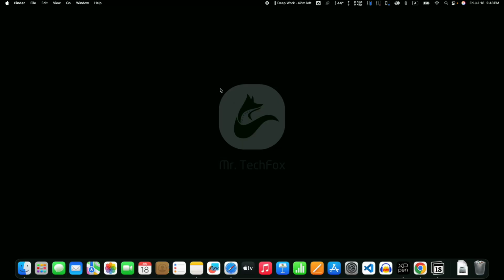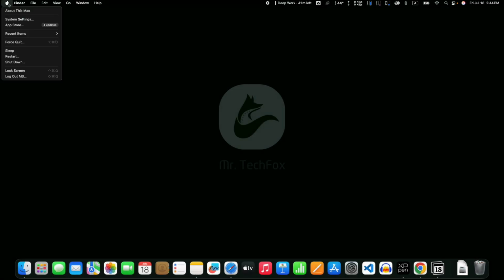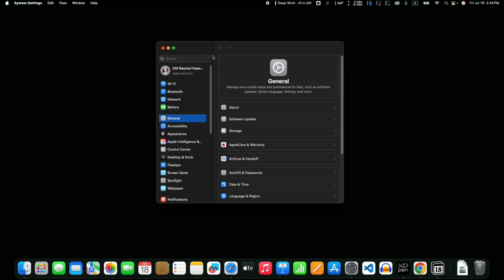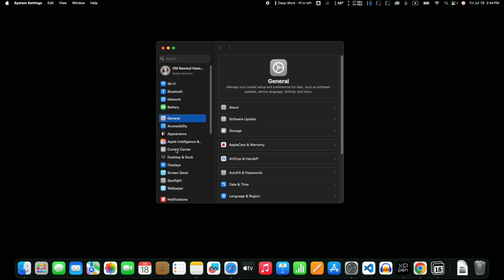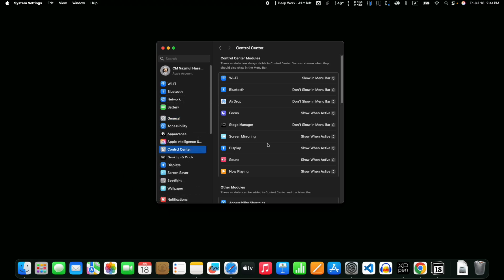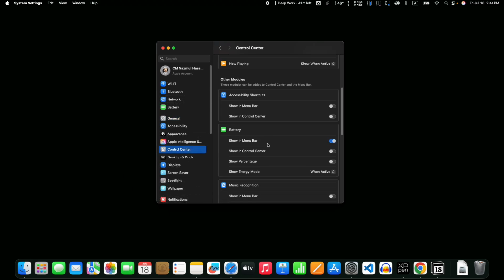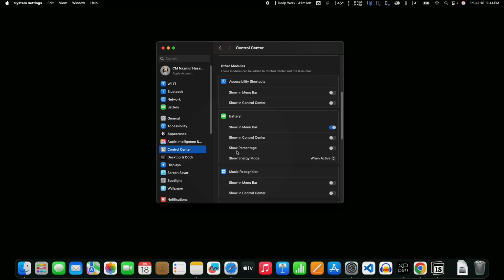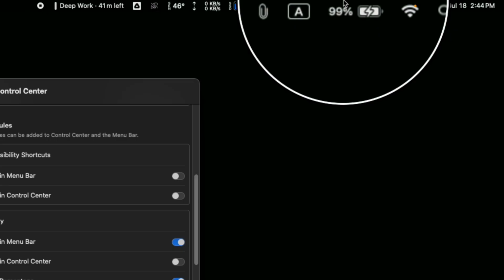How to Show Battery Percentage on Mac (Easy Guide)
In this video, you’ll learn how to show the battery percentage on your Mac with simple and clear step-by-step instructions. Whether you’re a beginner or looking to sharpen your skills, this guide will help you get it done quickly and easily.